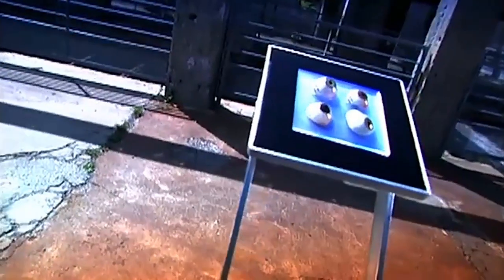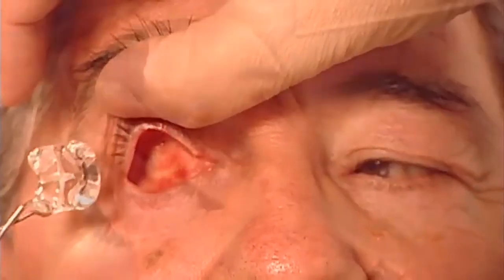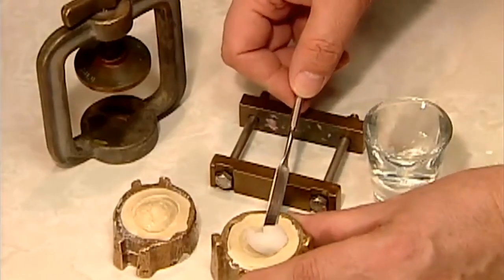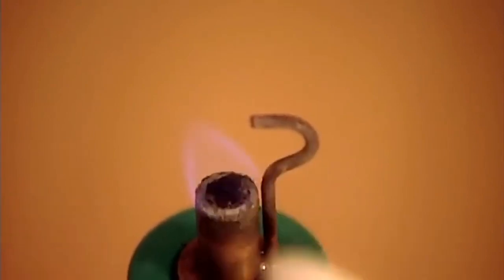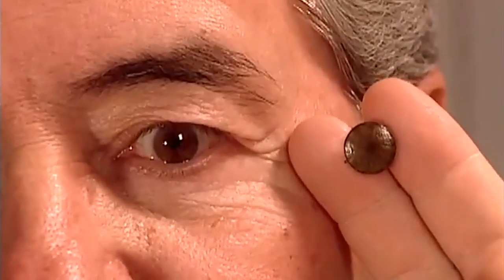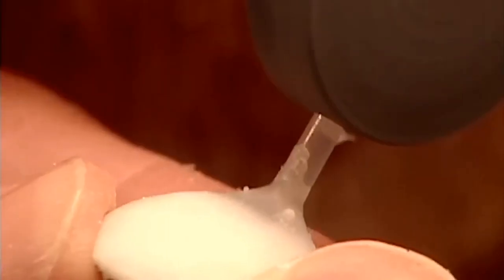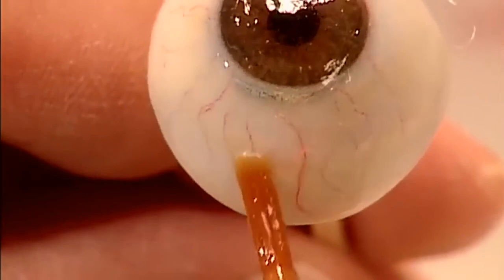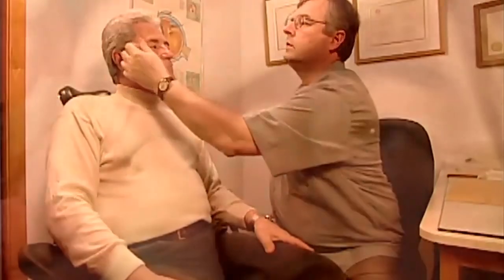Prosthetic Eye ,Ocular Prosthesis ,How its work